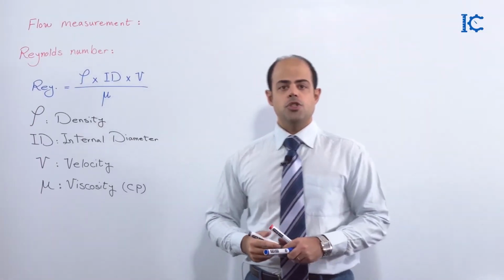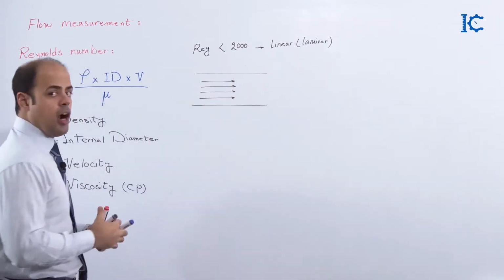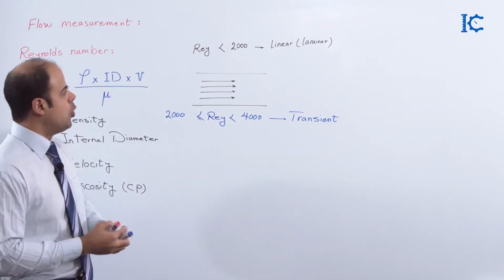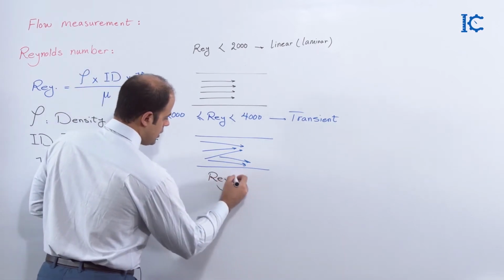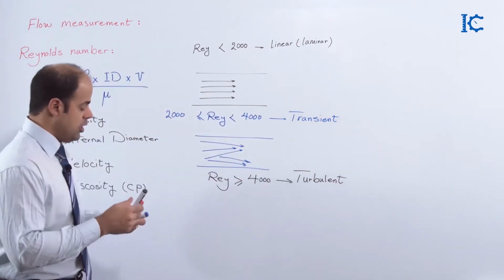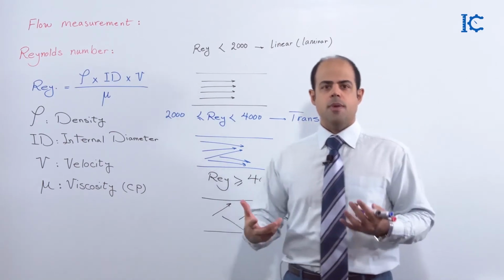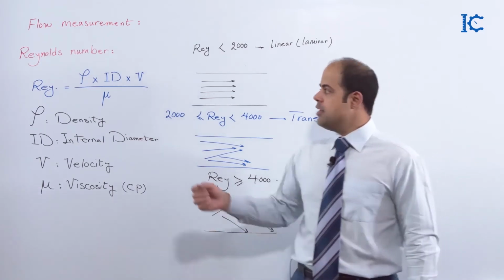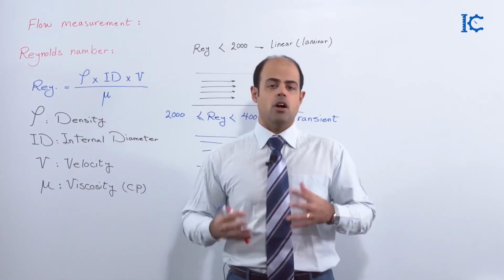Flow; Laminar or Turbulent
💡 How to detect if the Flow is Laminar or turbulent